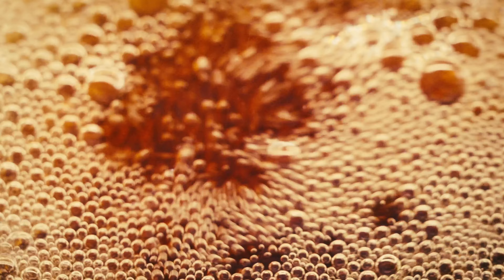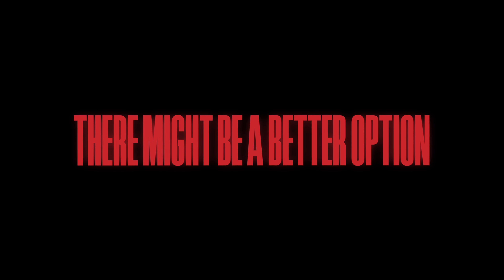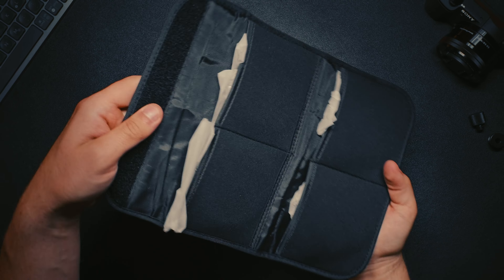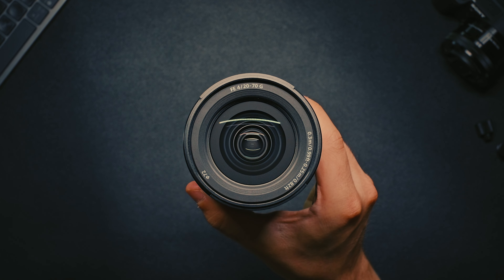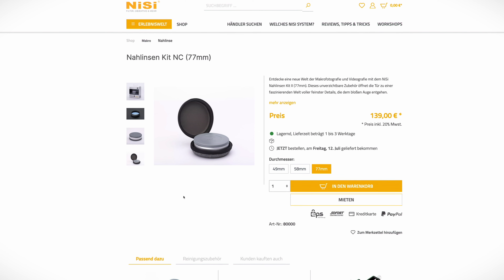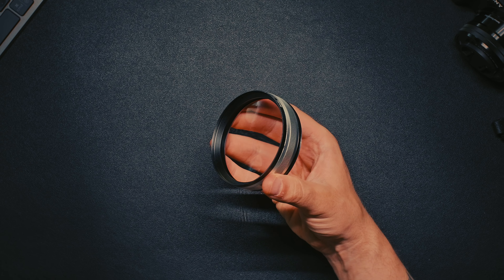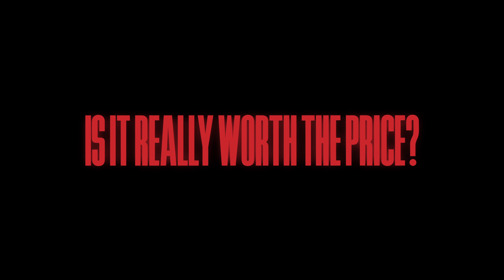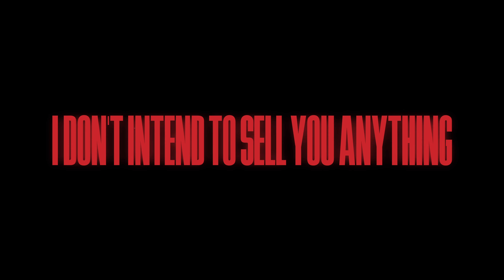DON'T buy Macro Lenses, do THIS instead | NiSi Close-Up Lens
Macro shots and Close-Ups spice up any kind of video. Today I'm reviewing the NiSi Close-Up Lens and compare it to cheap Close-Up Filters. Let's see if this setup can replace a dedicated macro lens.

Lenses:
▵ Sony 20-70mm f/4
▵ Sony 35mm f/1.8
▵ Tamron 28-75mm f/2.8
▵ Tamron 20-40mm f/2.8

Cameras:
▵ Sony FX3
▵ Sony ZV-E1

Variable ND + CPL Filter:
▵ Neewer VND + CPL (amazon)

Macro Filter for close-up shots:
▵ NiSi Close-Up Lens

▵ Neewer PSO99EP
▵ SmallRig VB 99SE

Lights:
▵ SmallRig RC 100B
▵ SmallRig Mini Softbox
▵ SmallRig RC 220B
▵ SmallRig Softbox
▵ Godox TL60 Tube Lights

Monitor:
▵ Osee T5+ Field Monitor

Cables:
▵ USB-C Cable 90 Degree
▵ HDMI Cable
▵ D-tap to NP-F Dummy Battery

Desk Stand for Topdown Shots:
▵ Neewer ST200 (amazon)

Chapters:
0:00 Intro
0:48 Cheap Close-Up Filters
2:16 NiSi Close-Up Lens
4:08 Conclusion